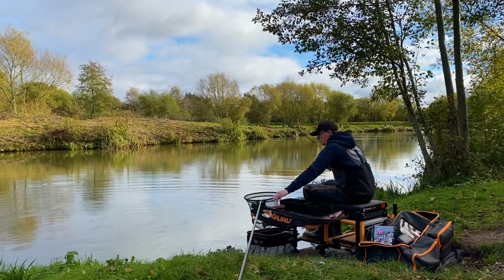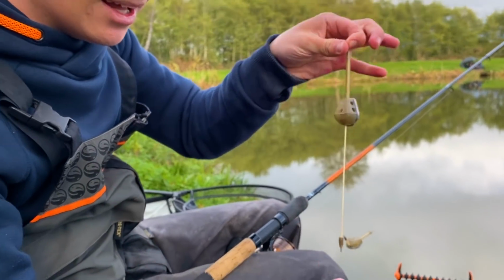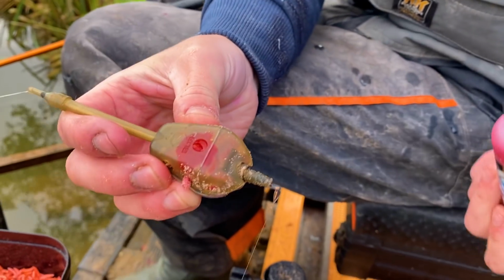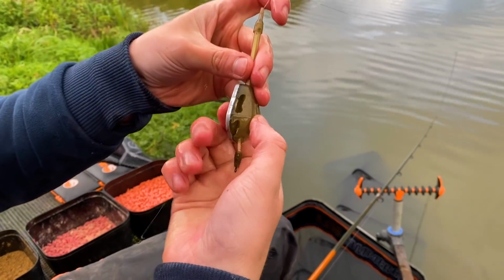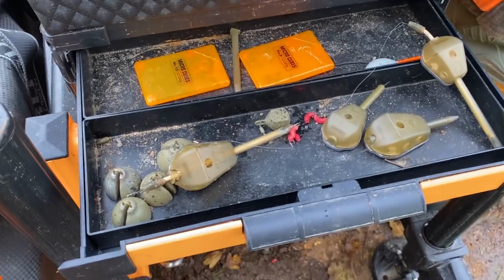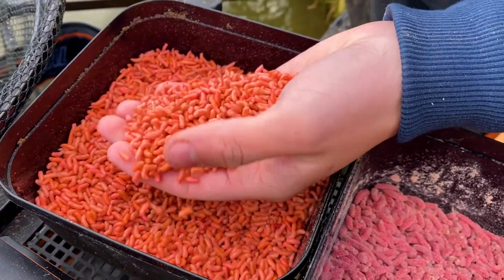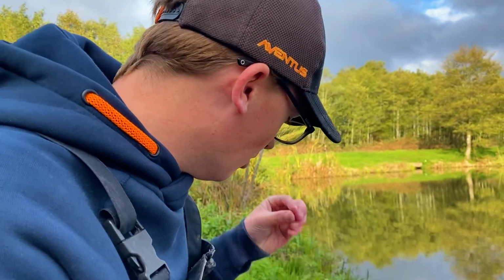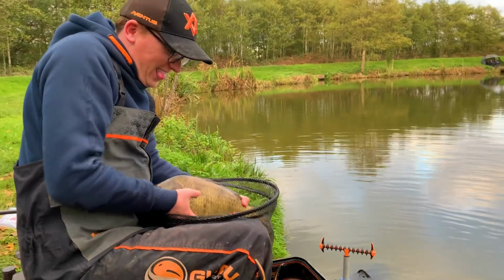Maggot Feeder Fishing For Huge F1's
Guru's newest media addition Brandon George AKA 'Brenda' ventures to Packington Somers in Solihull to reveal some top tips when it comes to Maggot Feeder fishing, a deadly tactic during the colder months.